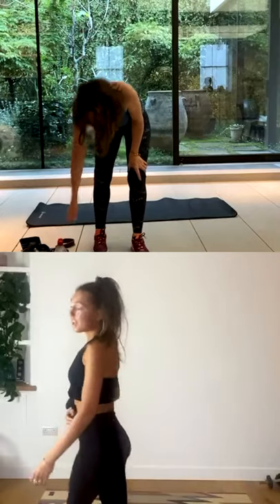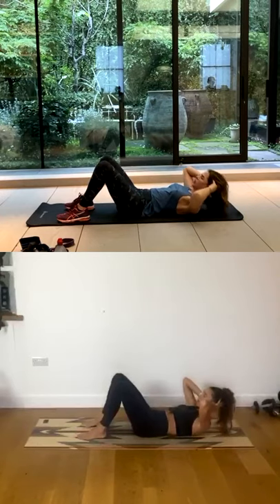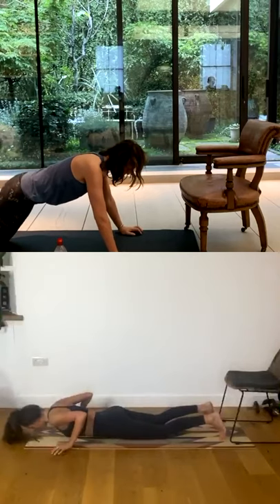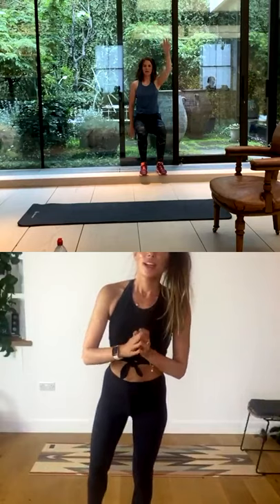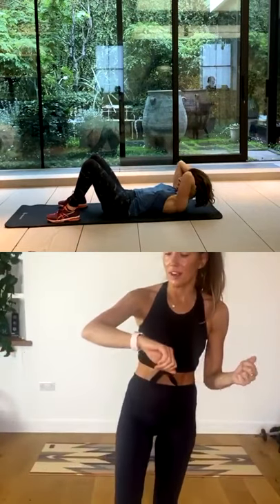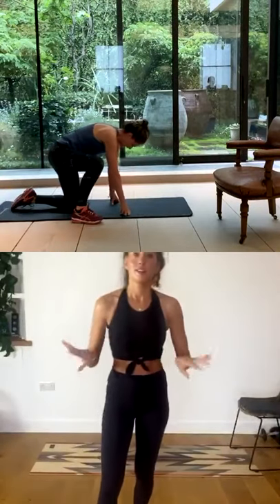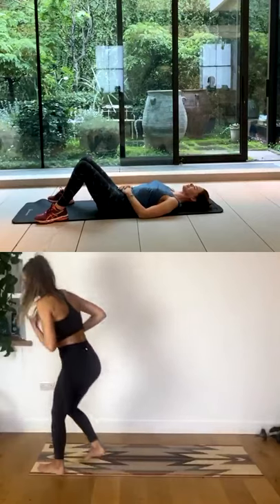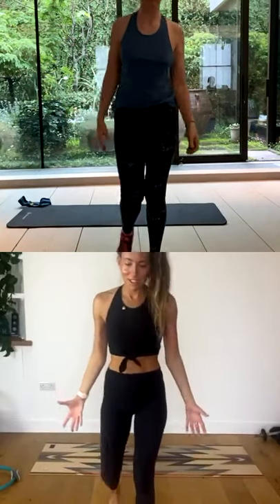At-Home Full Body Intense Workout | Exercise | Trinny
This video was originally filmed as live video on @trinnywoodall Instagram.

Ready to improve your fitness? Join Trinny Woodall and her personal trainer Nathalie as they get a sweat on with workouts that focus on all different areas including your abs, tummy, bum, arms, shoulders and legs. Whether you want an at-home weights workout or resistance bands exercise, these videos are all about building your strength and stamina and toning and sculpting along the way. Most importantly of all, don’t forget to stretch.